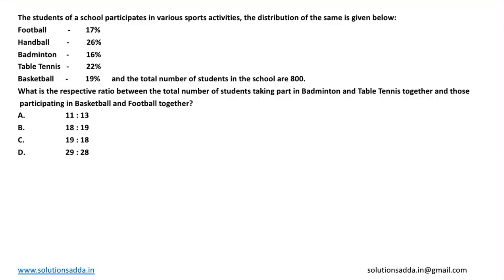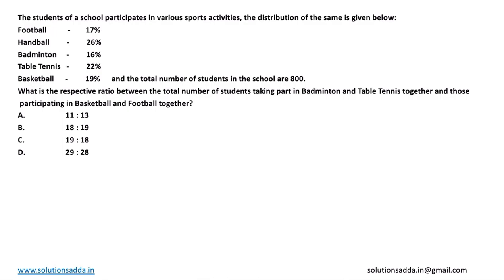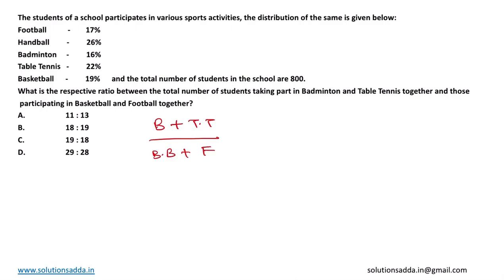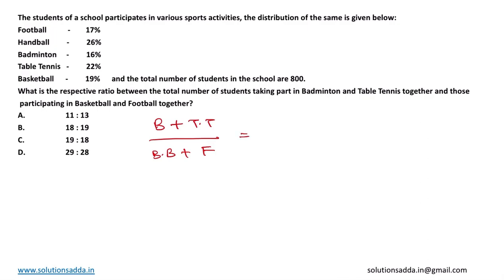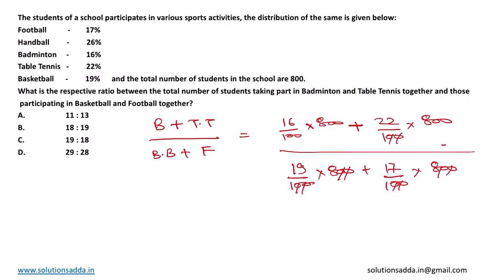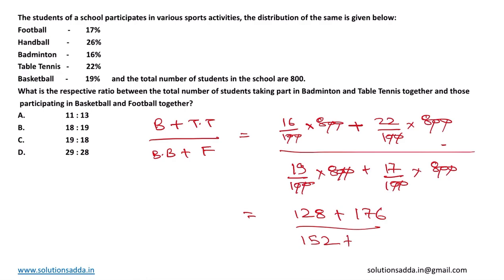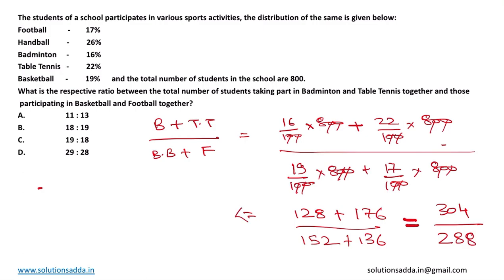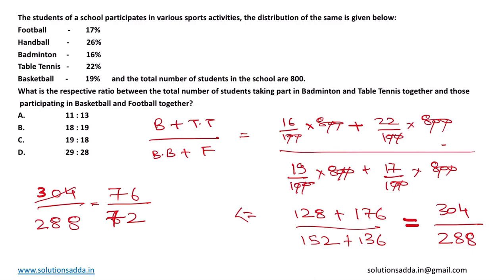NIC-NIELIT STA 2020 | APTITUDE| NIC TEST SERIES | SOLUTIONS ADDA | EXPLAINED BY ANSHUMAN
NIC-NIELIT STA 2020 Q38: Directions for question number 38 to 42:
Answer the questions on the basis of the following information provided:
The students of a school participates in various sports activities, the distribution of the same is given below:
Football - 17%
Handball - 26%
Badminton - 16%
Table Tennis - 22%
Basketball - 19%
Total number of students in the school are 800.

What is the respective ratio between the total number of students taking part in Badminton and Table Tennis together and those participating in Basketball and Football together?